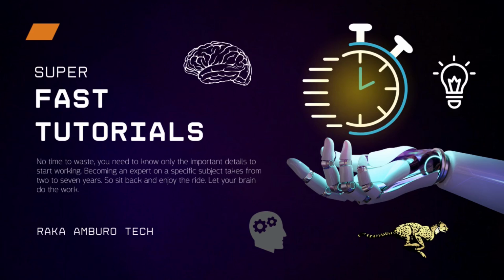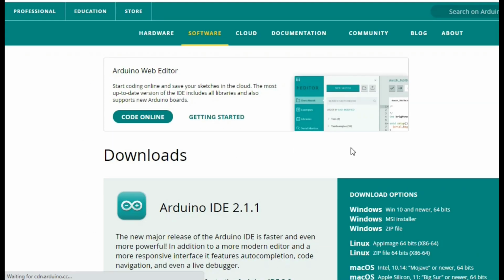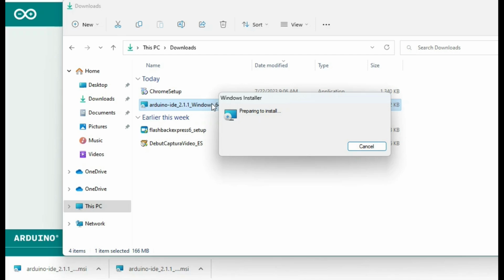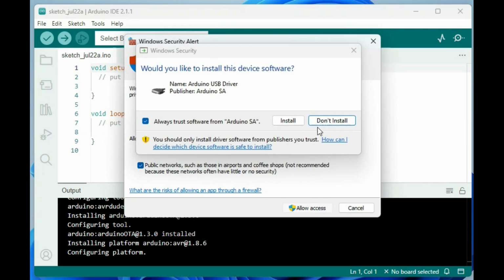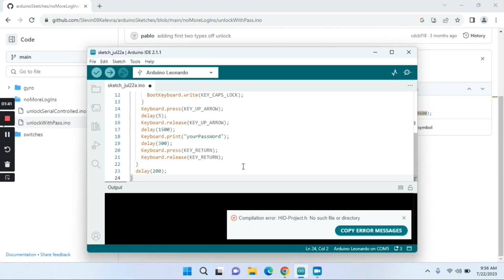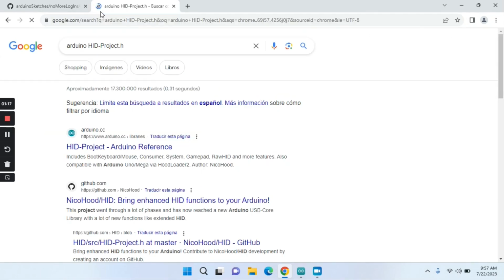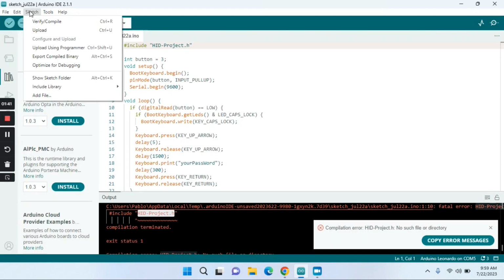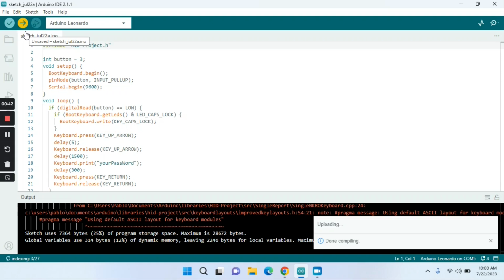Super Fast Tutorial: how to start with Arduino Leonardo / Pro-Micro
In this tutorial, we will show how to start using this board with the Arduino UI.